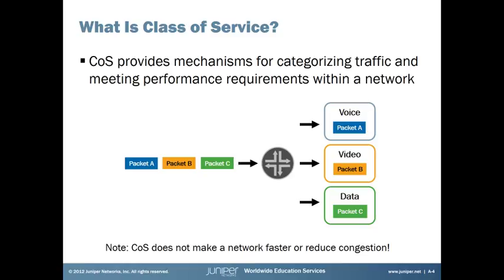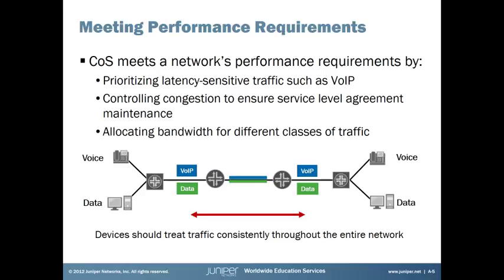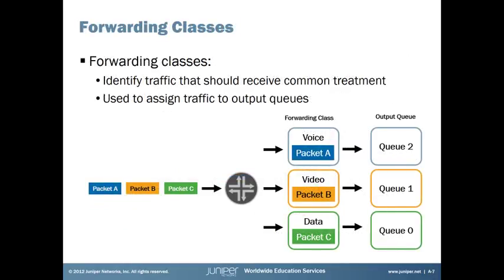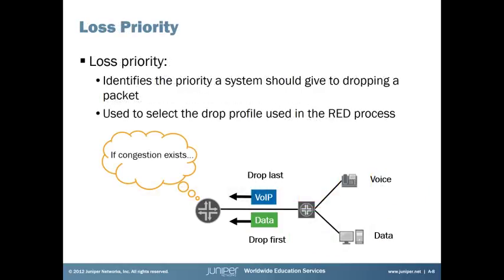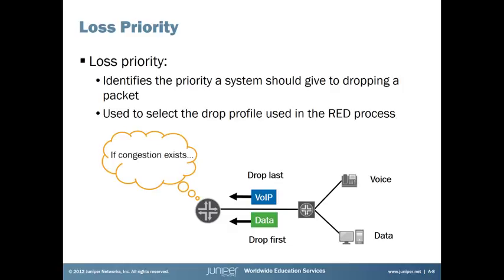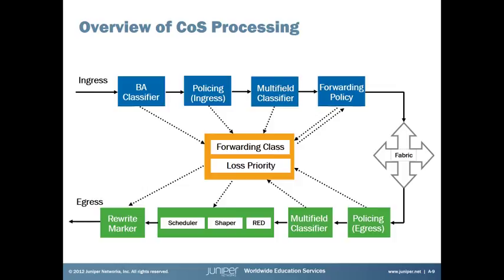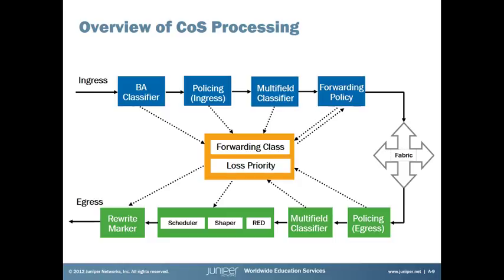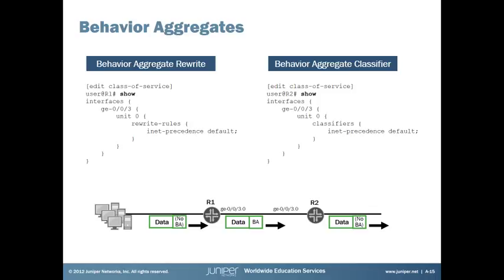ACIT IFTV Live Stream